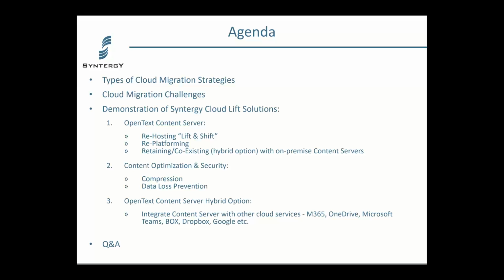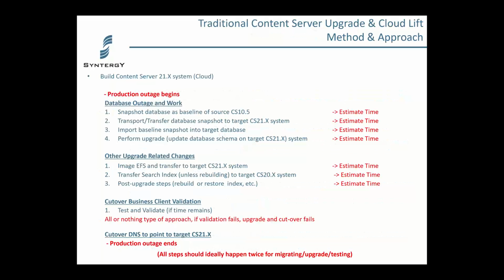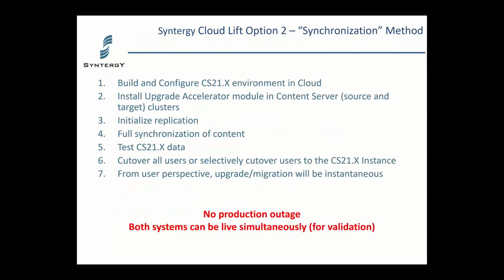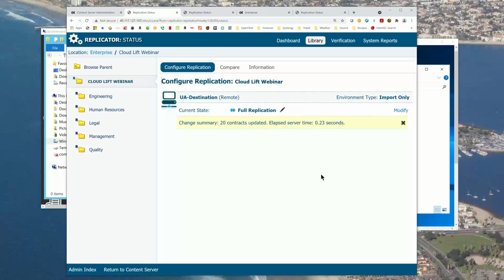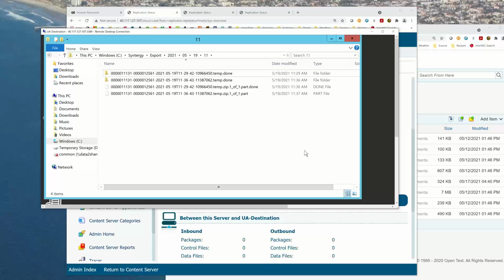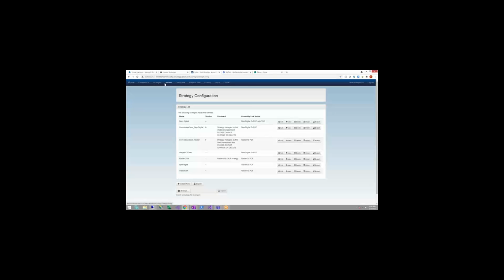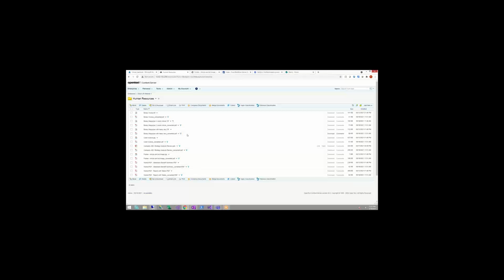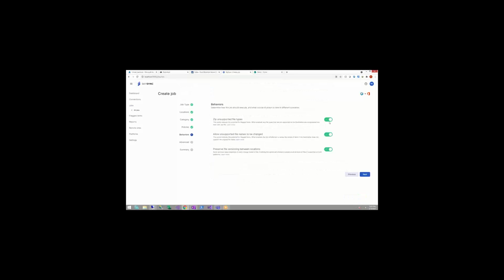Webinar - Syntergy Cloud Lift Migration Service for OpenText Content Suite Platform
This webinar will cover our new cost-effective service that provides access to unique Syntergy tools and consulting services to help organizations streamline the very complicated process of transferring their on-premise Content Suite infrastructure to the cloud.

Topics Include:

Migrate from any legacy Livelink or Content Server versions in one hop to the latest version.

Migrate to the cloud vendor of your choice e.g. OpenText GCP, Azure, AWS, IBM.

Re-Host - lift your Content Server stack and shift it from on-premises to the cloud. We transport an exact copy of your current environment without making extensive changes.

Re-Platform – Keep your core architecture the same, but make a few adjustments to optimize the landscape for the cloud.

Re-Architect and take advantage of cloud auto-scaling - Easily change operating systems and/or databases during the migration. Restructure and/or rebrand your content as needed during the migration.

Hybrid Cloud - Leave some data on-premise for compliance reasons or use other cloud services such as M365, Box, Dropbox, Google Azure with Content Server.

Improve file access performance and reduce Cloud storage costs.
Easily migrate large complex environments that have a very large content size (20TB+).

Continuous content replication during the migration ensures there is no downtime and no interruptions to the users.

Consolidate multiple Livelink/Content Servers into a single Content Server instance during the migration.

Take your time to test, validate and train users on the new version before switching them from the previous version.

Stress free cutover approach to the new system in minutes when you are ready.

Service offered as a turnkey service or we train your resources and provide support during the migration.